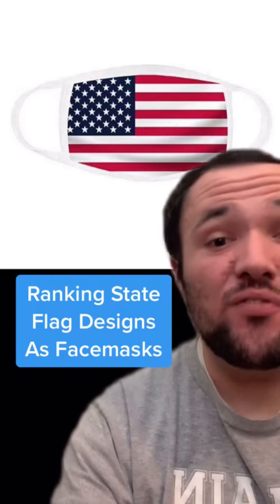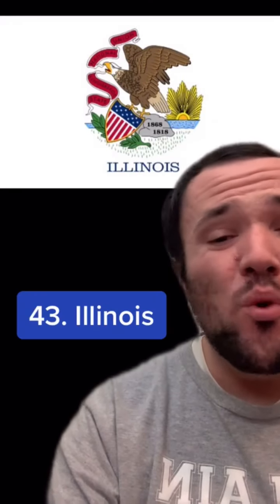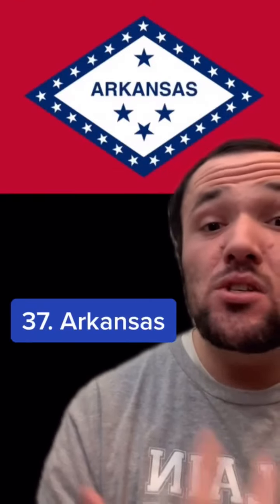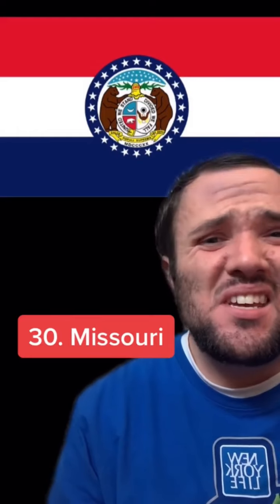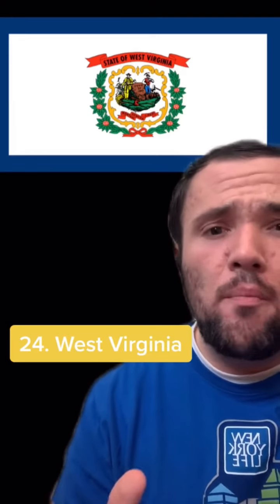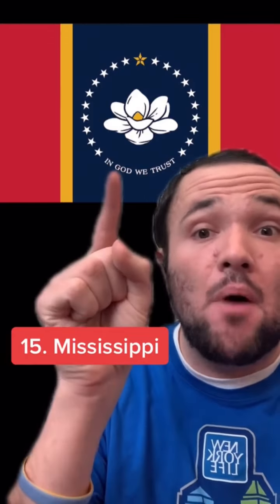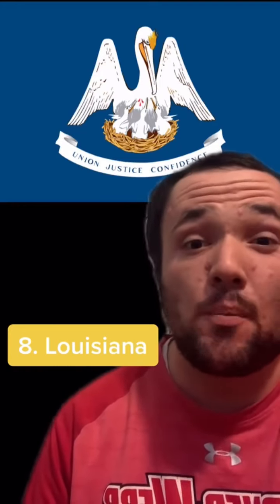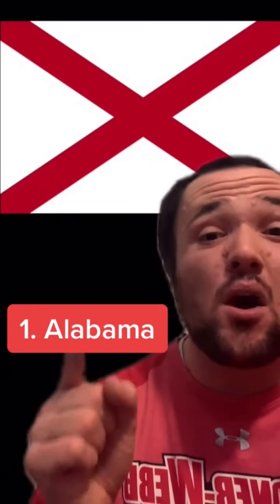Ranking State Flags as Facemask Designs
So this is what 2021 has brought us to 😂. Ranking every US state flag by how good their design would look on a facemask! Which one would be your favorite?